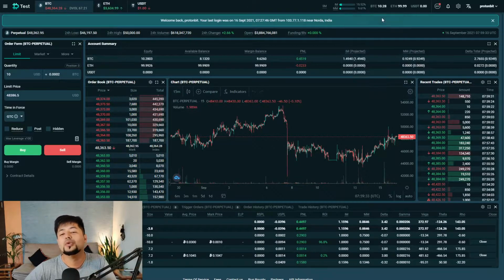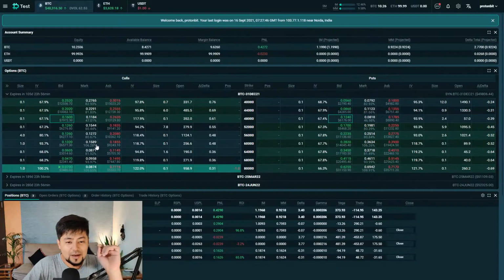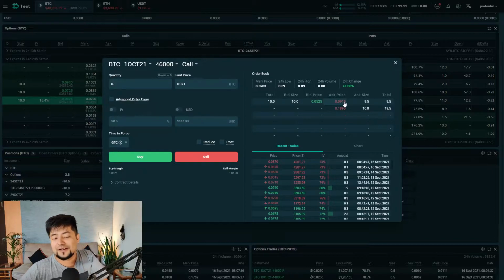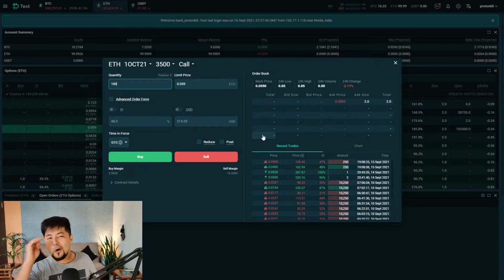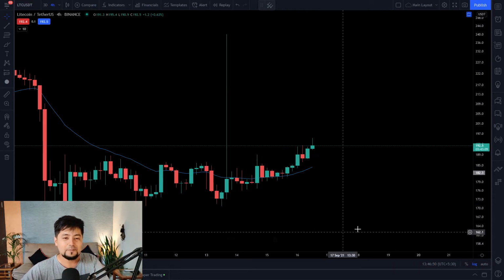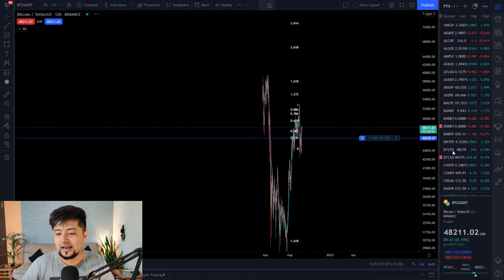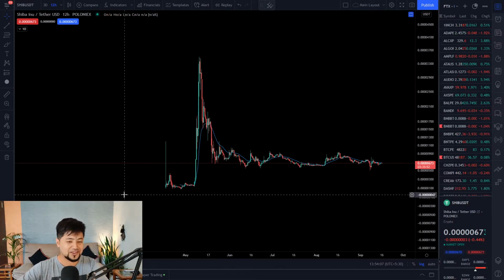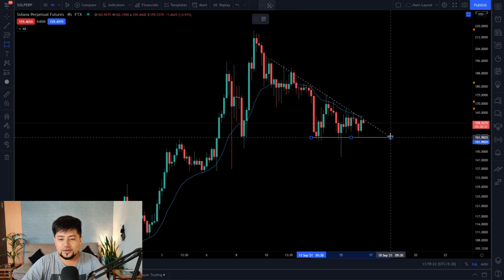WHEN to buy BTC & ETH Options for 100x ROI on Deribit || SOL SHIB ADA ETH || Tutorial + Pep Talks!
1. Option Markets and Trades - 00:00
2. BTC Technical Analysis + pep talks - 19:09
3. SHIB technical Analysis - 27:10
4. ADA Technical Analysis - 30:39
5. SOL Trade Setup! - 32:43
Having difficulties with your Crypto Portfolio and Trading?
1-1 Consultation @200$ per Hour available!
for more! DMs are open
LIKE THE CONTENT?
Consider Donating for "Beer" Cause!
SOL & SPL USDC : 2EWLhBVaWoKC1E3EtTZa5wSAkhhrGH2kcGHefL7wDXQJ
Trade all the Altcoins with highest liquidity :
Hedge your ETH exposure at the industry standard exchange :
BTC : 3LYETLfbyXun63BJWAUQoAsuX5n27KLTtn
ETH : 0x568aB5134eDC1C4E3be0c21Ea93e5d1D9C053A36
USDT(TRC20) : TChzHmpsqwmwzioQnY6TMyXJ8EpMxKKm79